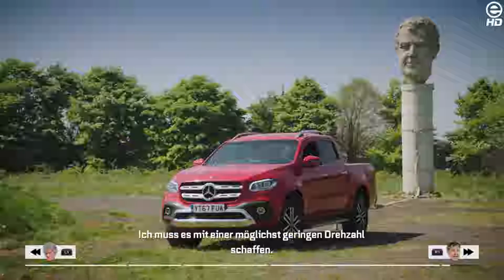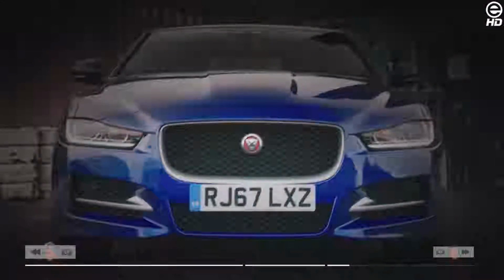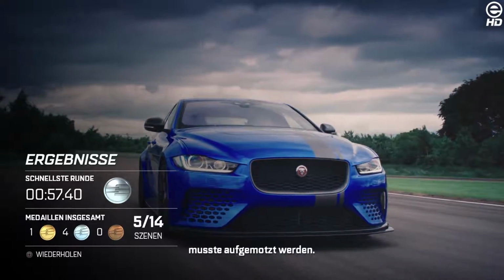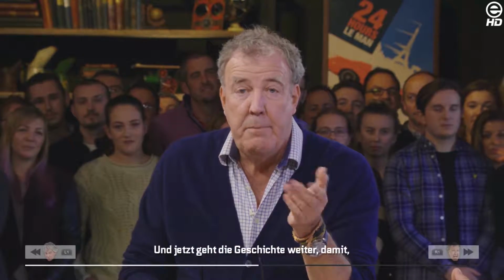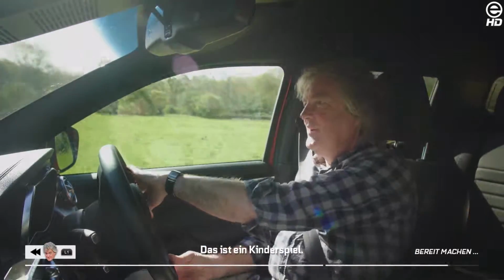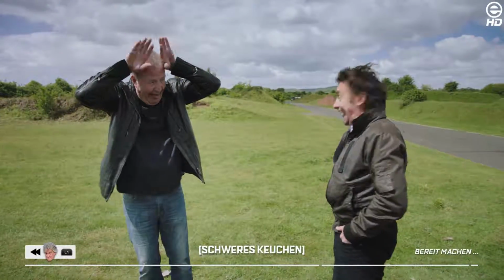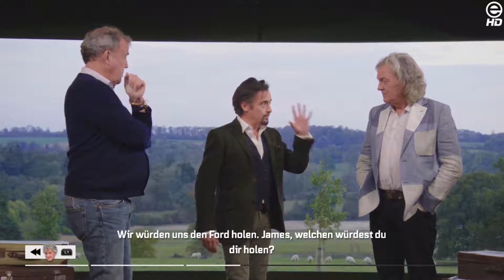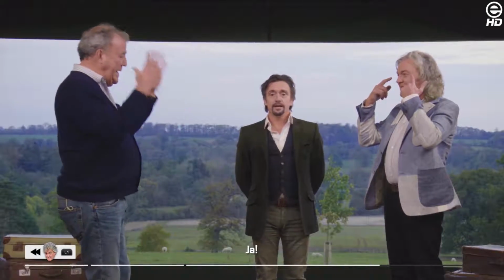Playthrough mit Benny | The Grand Tour Game | S3E4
►Kauf das Spiel bei Amazon